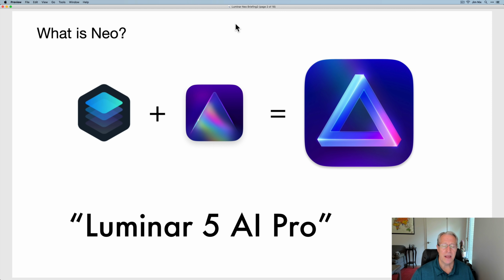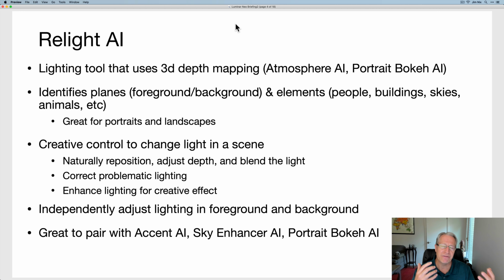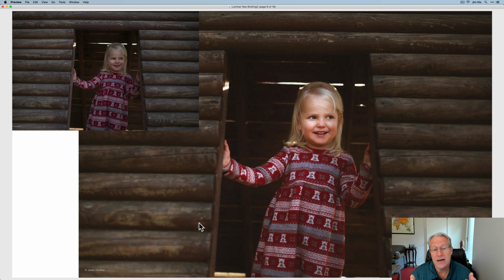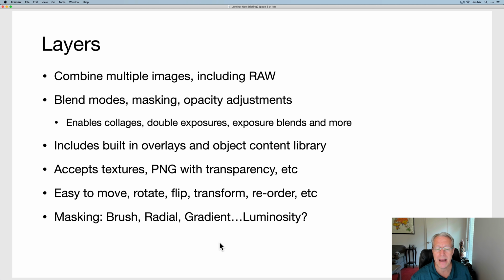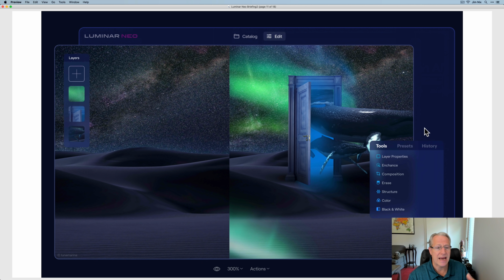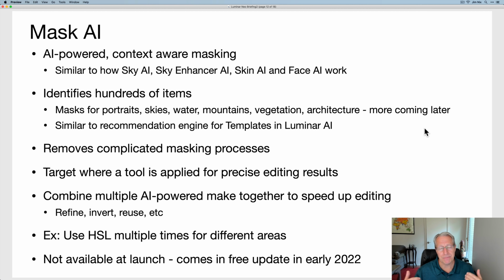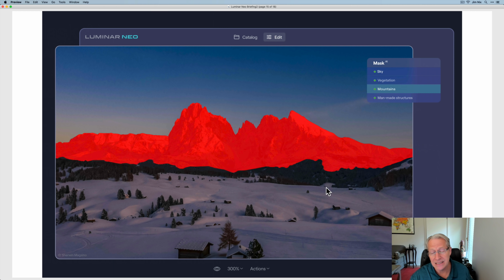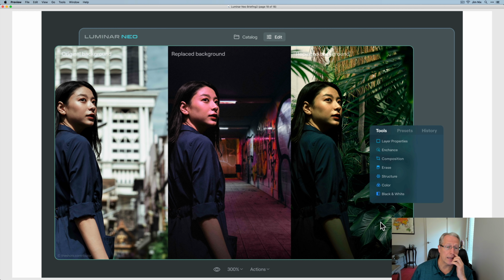Luminar Neo: 4 New Tools, Revealed & Explained